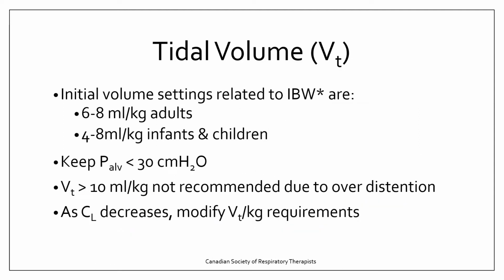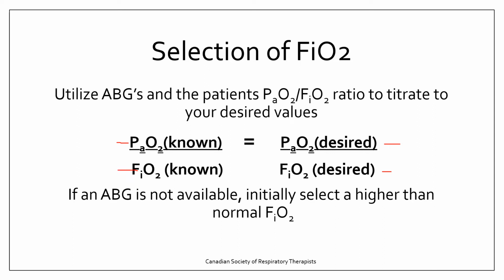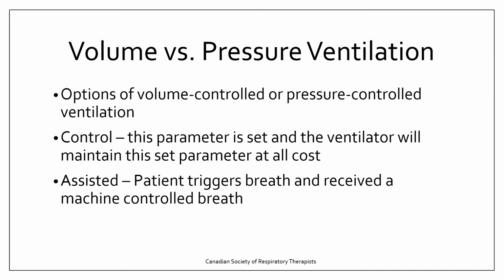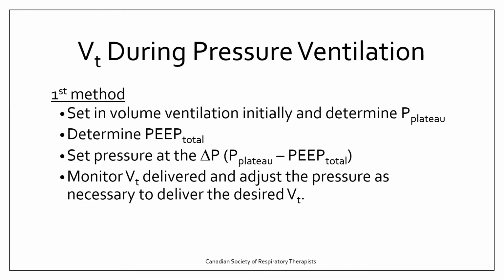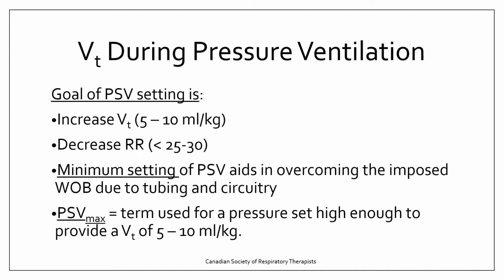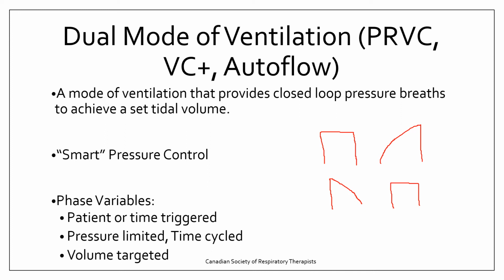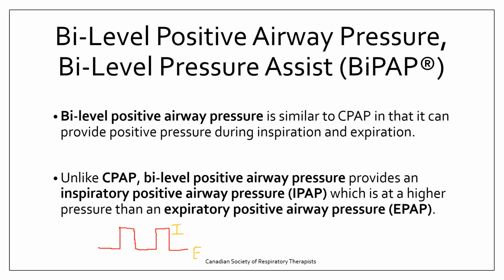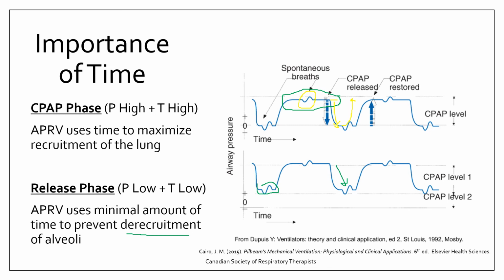Mechanical Ventilation Part 2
Reviews ventilator parameters and modes. Recorded April 1, 2020. Presented by Christy Bishop, BSc RRT.